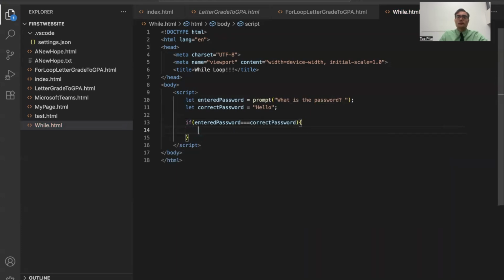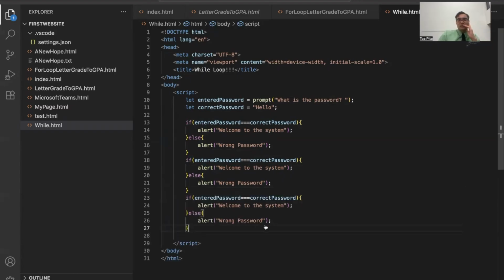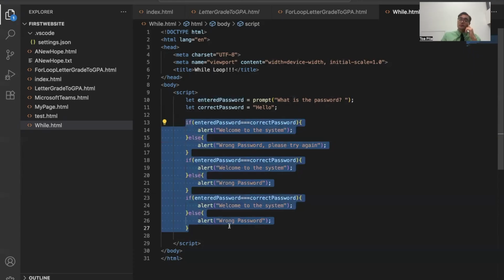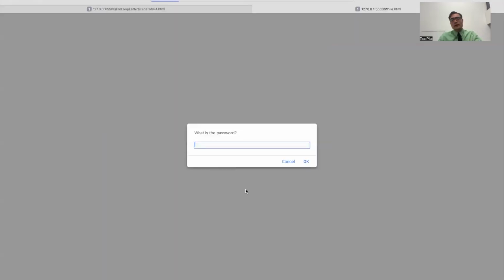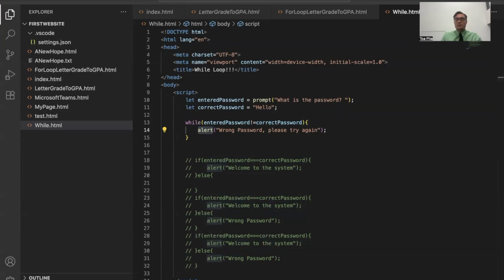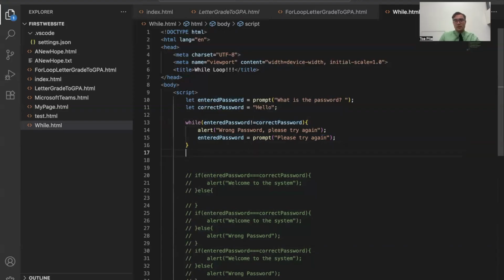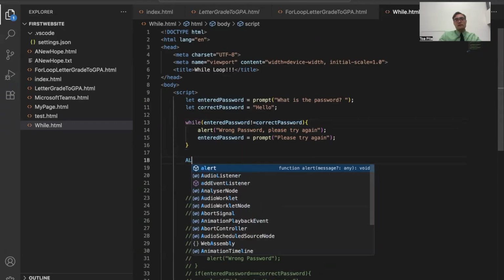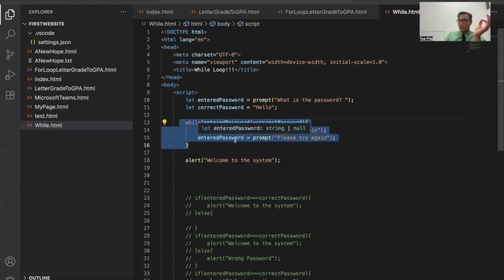While Loops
Explanation of While loops